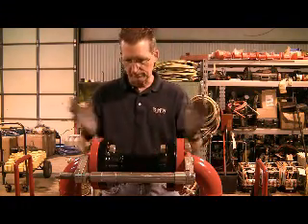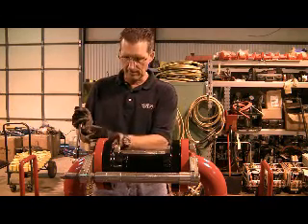Industrial Valve Removal Tool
VALVE-OUT Valve Removal Tool.  Learn how to  use the VALVE-OUT Valve Removal Tool.  Removing industrial valves. Changing gaskets on industrial valves.